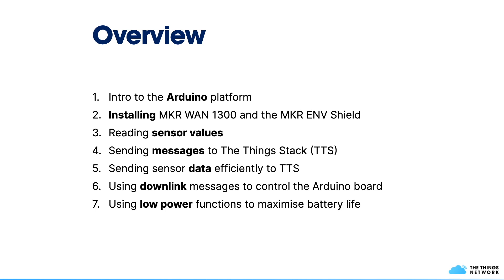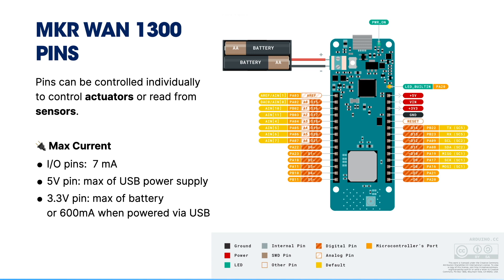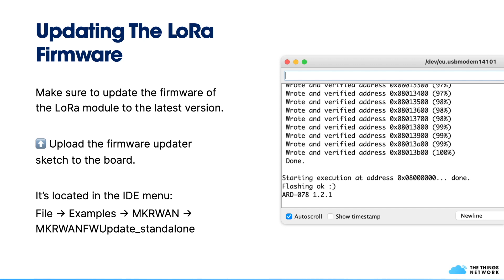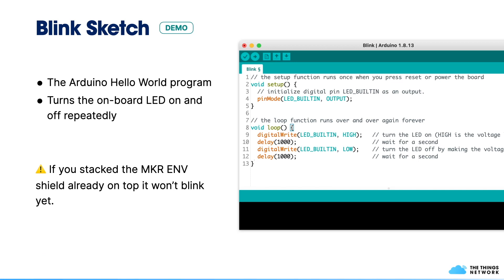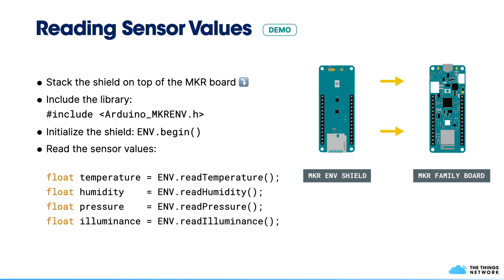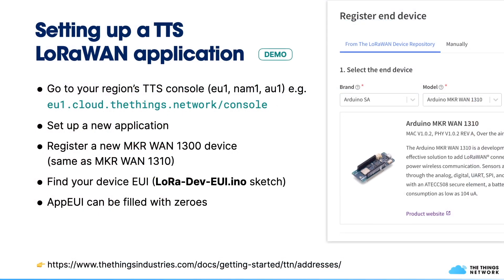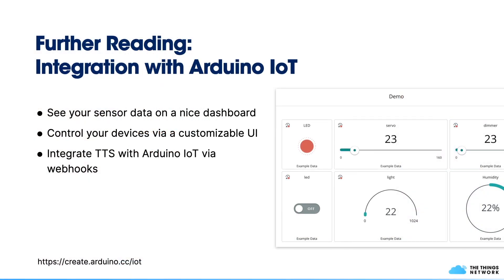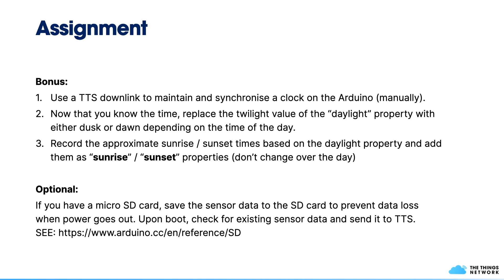LoRaWAN Devices Workshop by Sebastian Romero (Arduino)